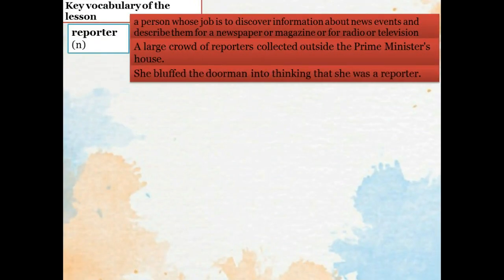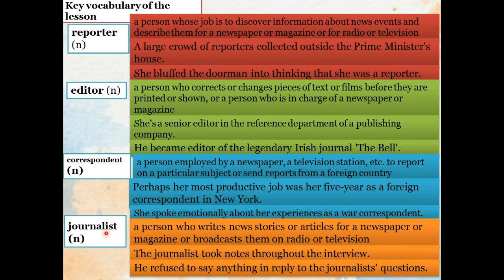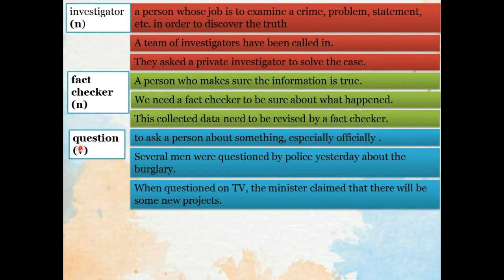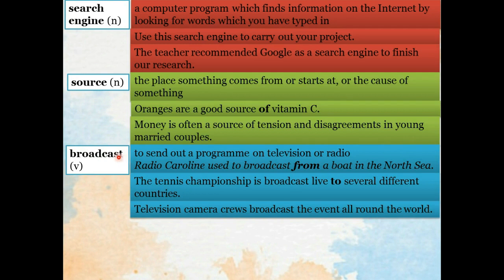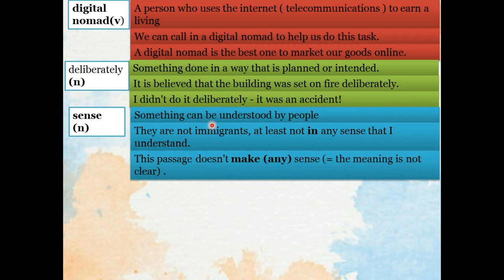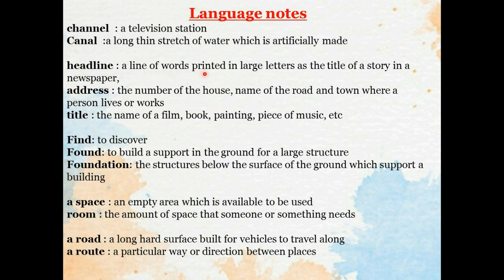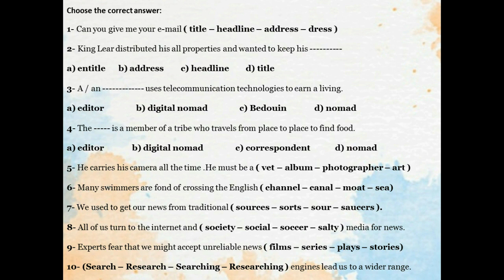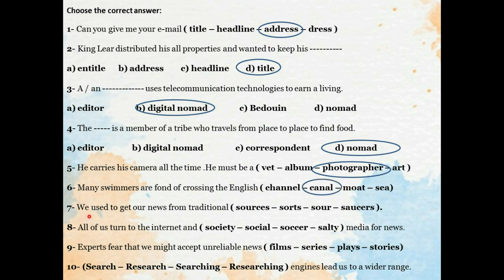Unit 10 _ ( The News )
Students will be assigned to respond to different questions that aim at enhancing their levels in the different skills of English language.